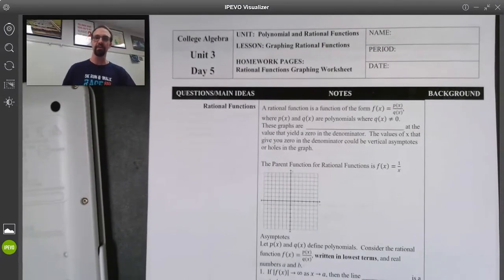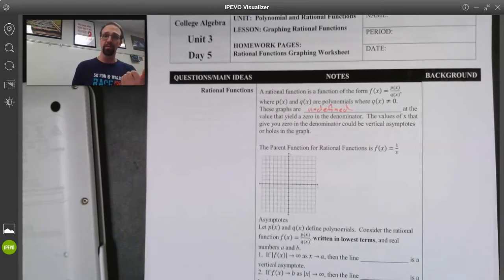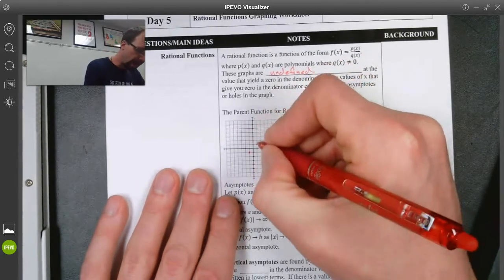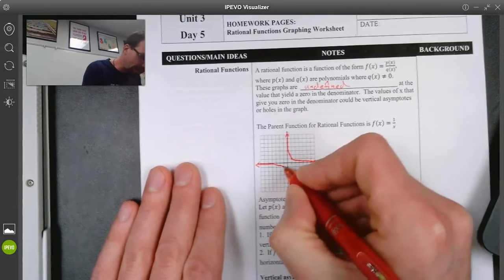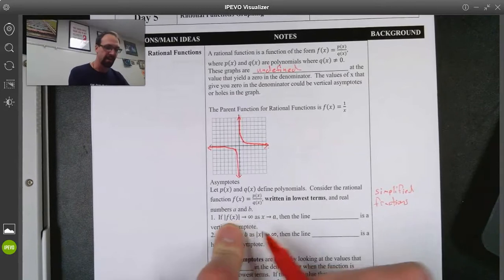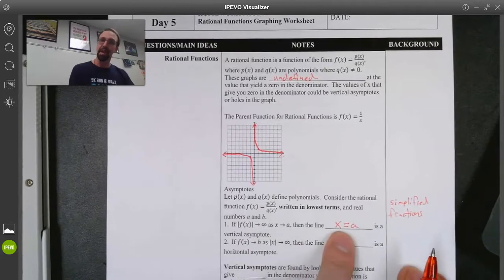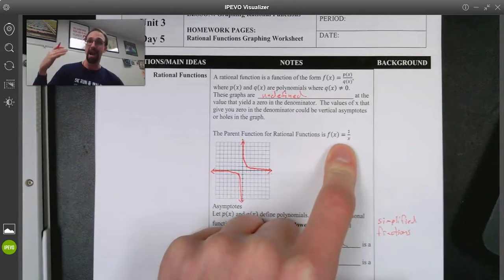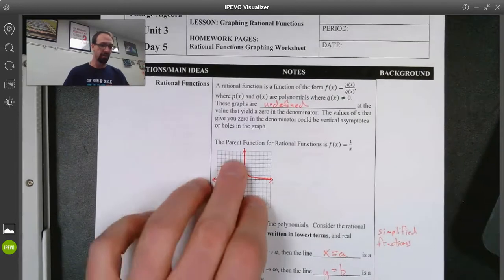CA 3.5 Rational Functions